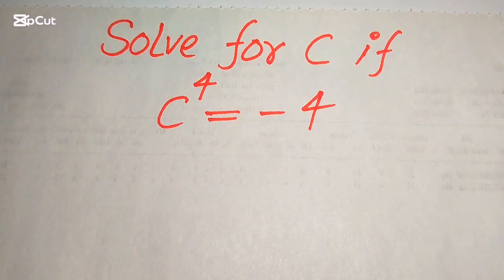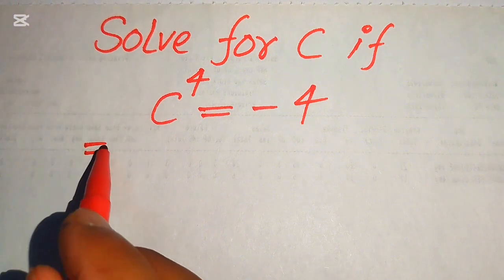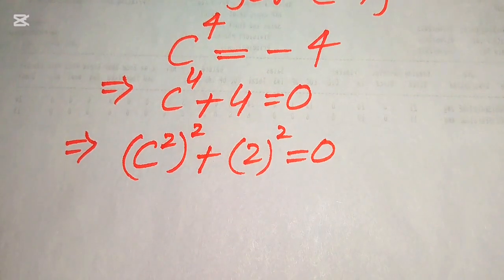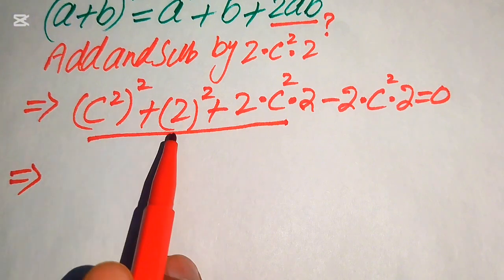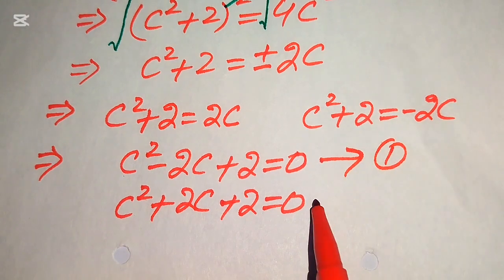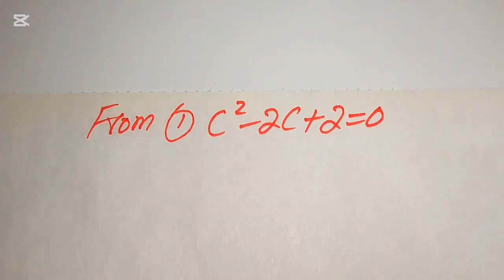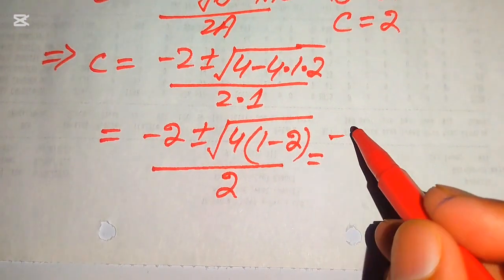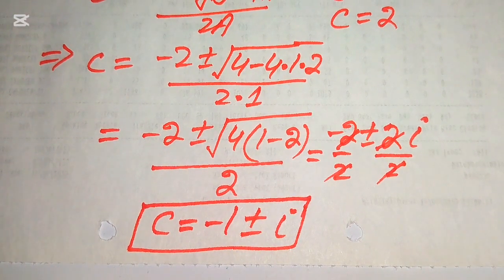Solving a 'Harvard' University entrance exam |Find C?